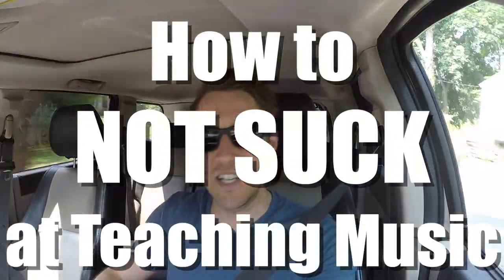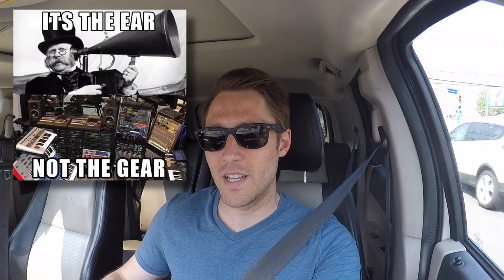How to NOT SUCK at Teaching Music! ep. 2 - One Size Fits All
Here is episode 2 of "How to NOT SUCK at Teaching Music!" In this episode I talk about the concept of "one size fits all" and how we as educators can avoid it.